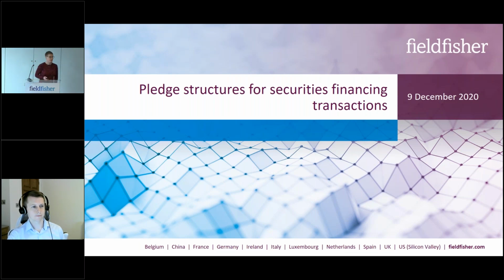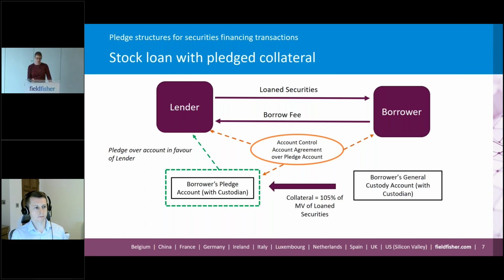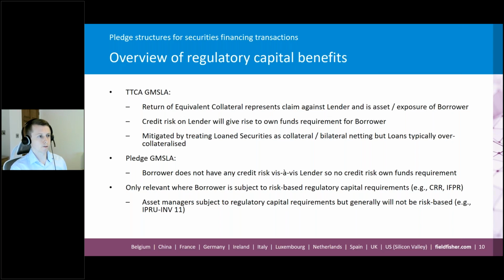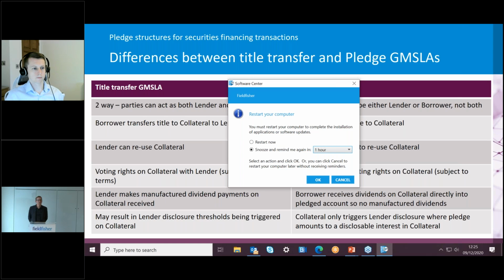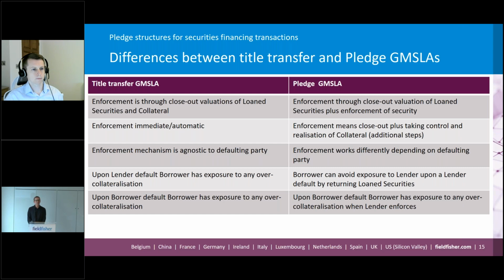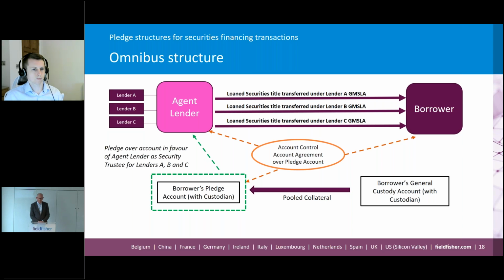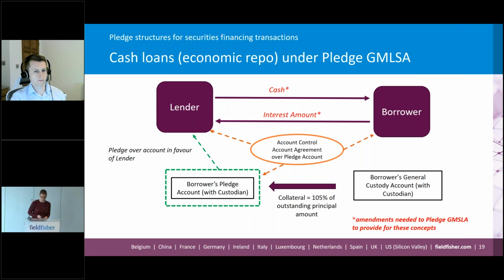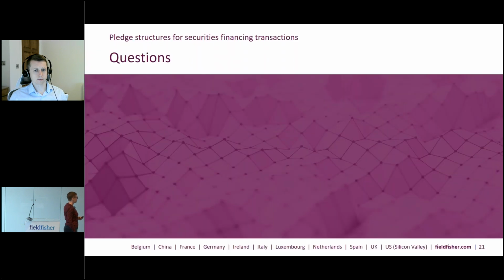Pledge vs Title Transfer in Securities Financing: how they compare.